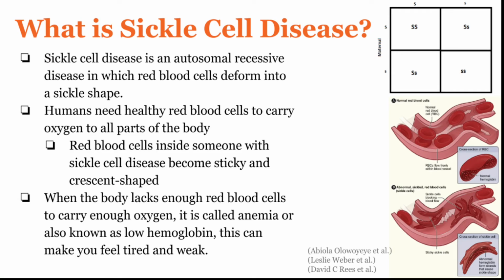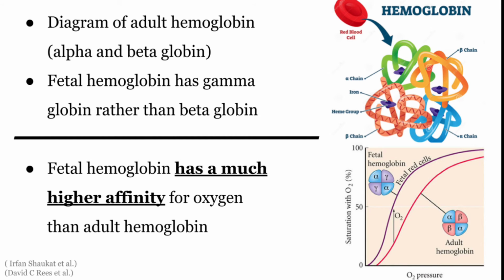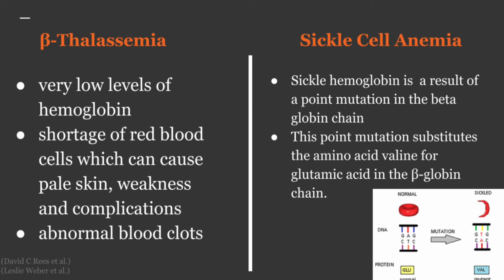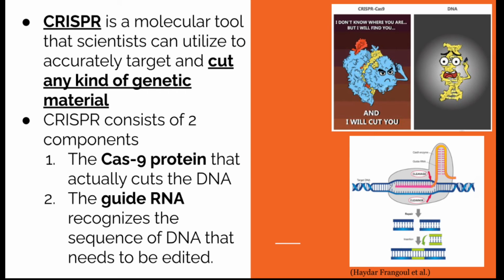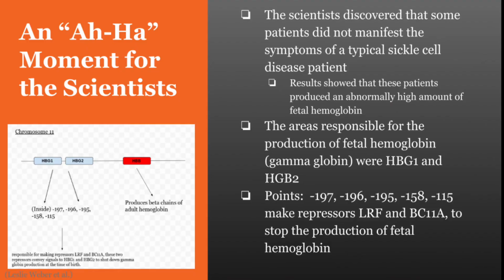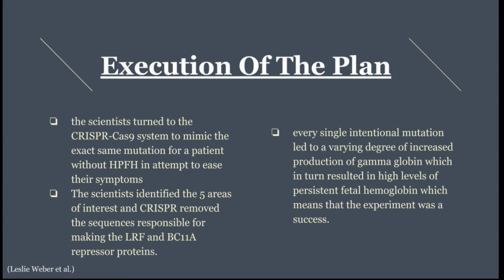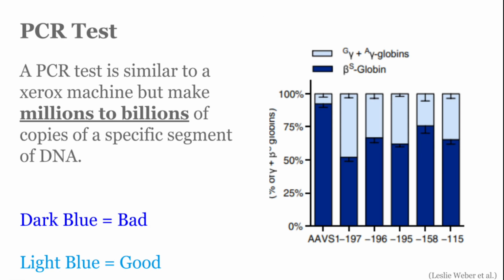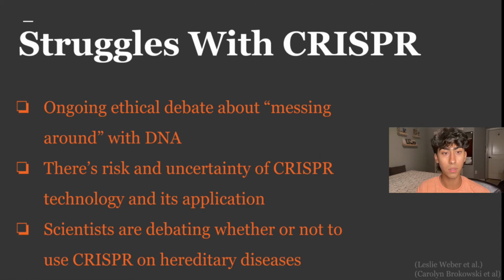CRISPR - A Game Changing Medical Cure